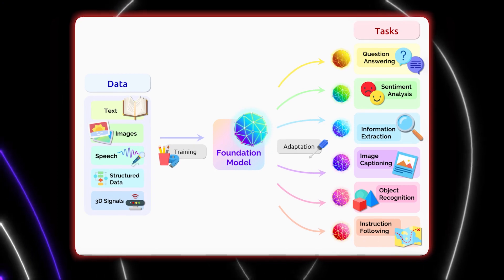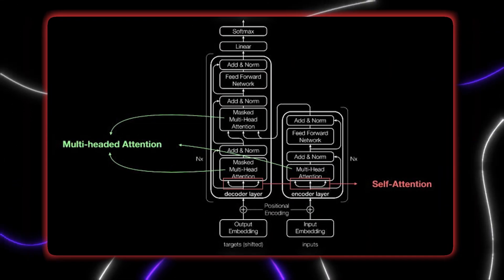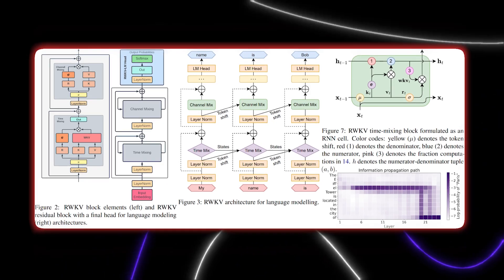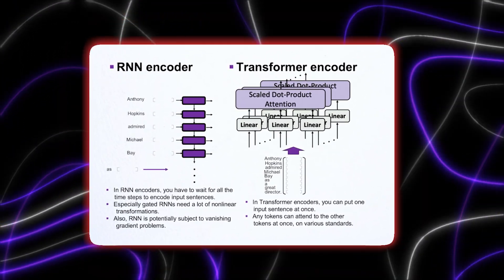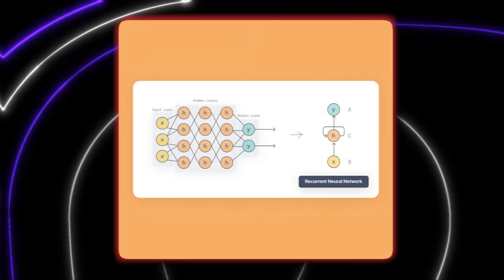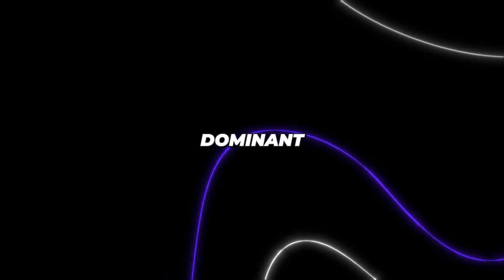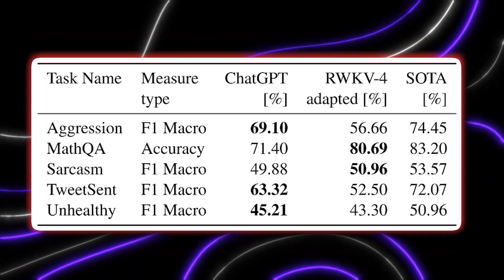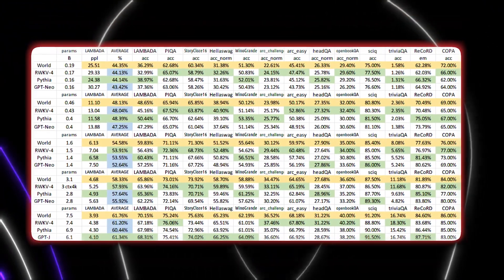RWKV - revolutionary new LLM SHOCKS the entire industry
Shocking new LLM architecture